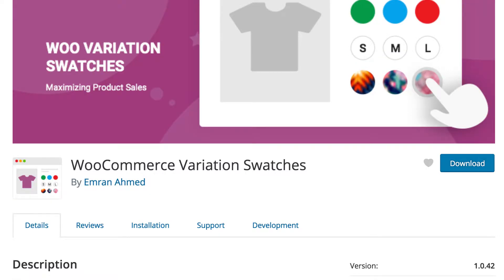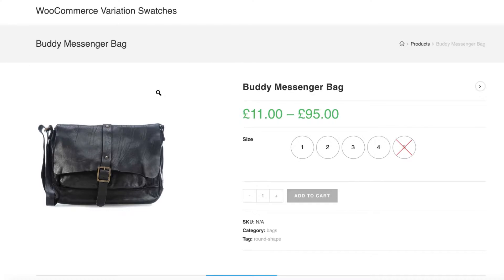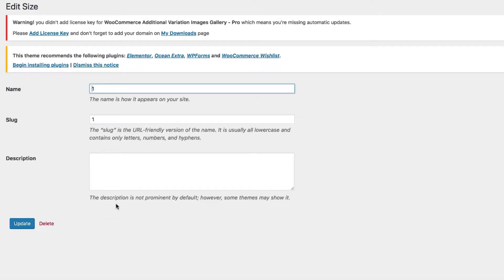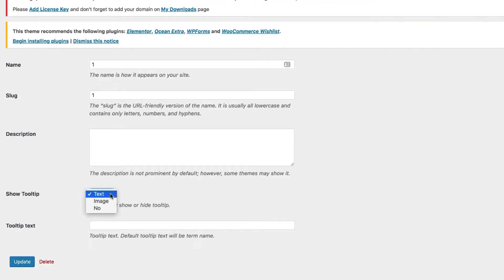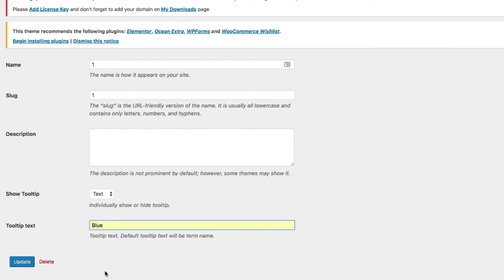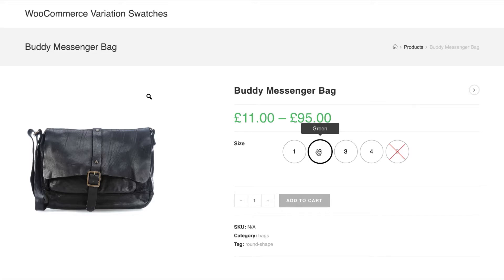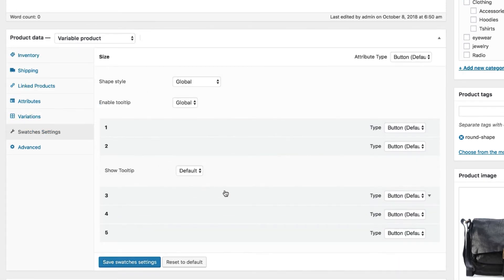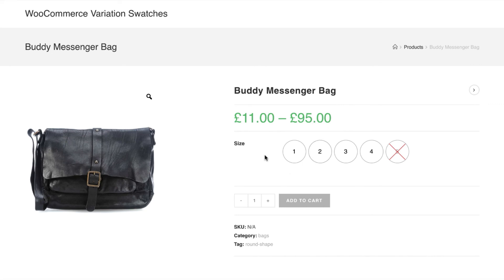How To Add Custom Text in WooCommerce Swatches Tooltip For Global & Product Basis Variation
The tooltip acts like a variation description. It describes more about the swatches. Instead of an image tooltip, you can enable a text tooltip to maximize your site engagement.